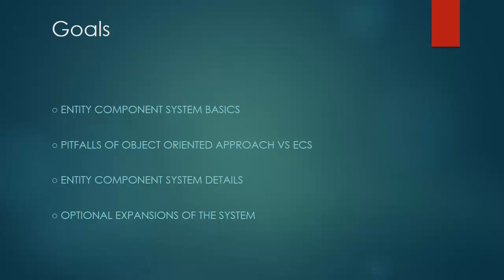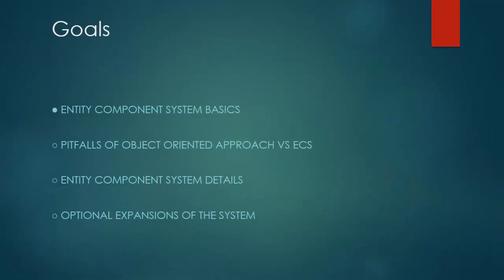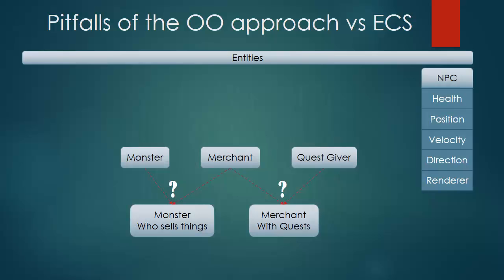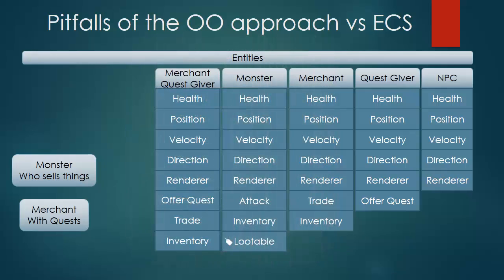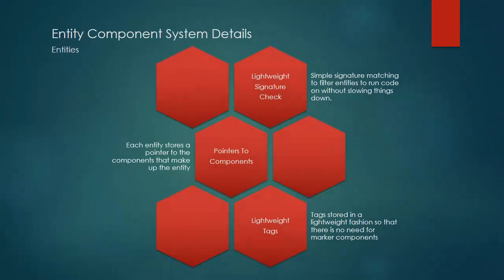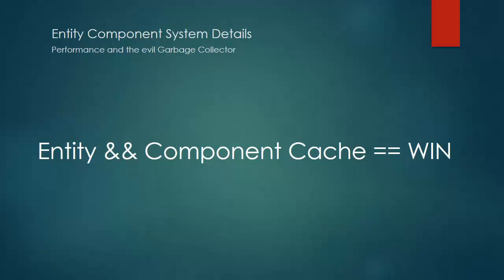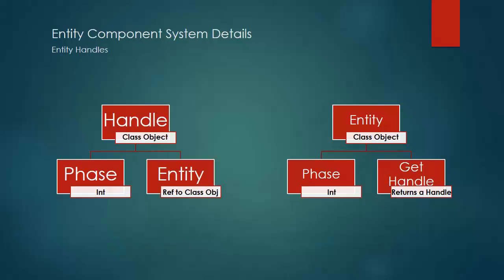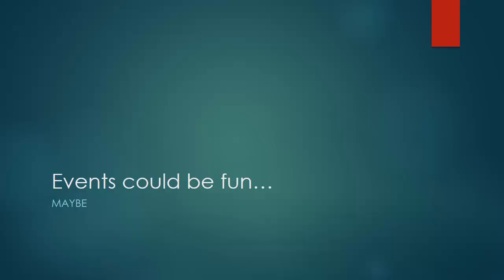UECS0 : What is an Entity Component System and Why should I care about ECS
In this video I go over what my Uber Entity Component System Tutorial will cover and as well as what the benefits of using an ECS are.